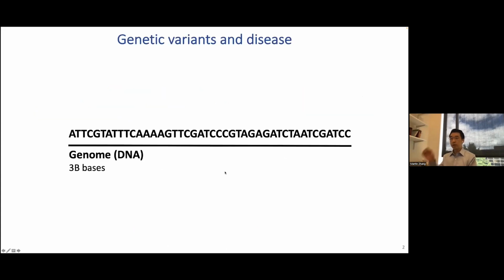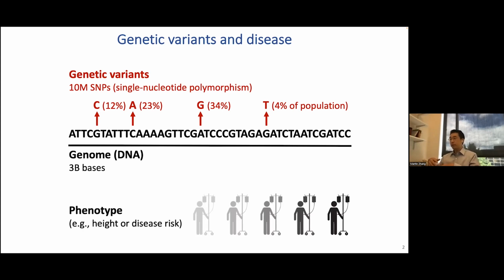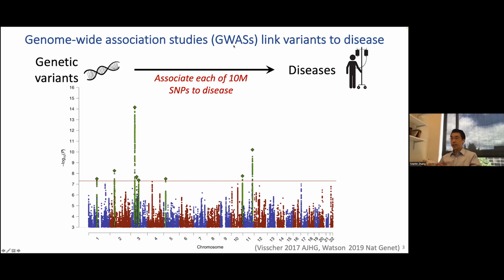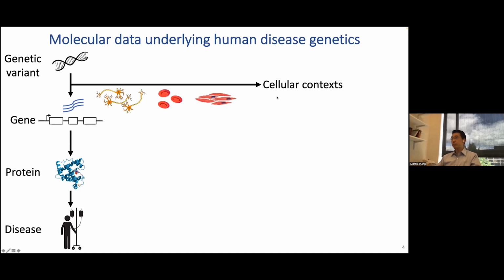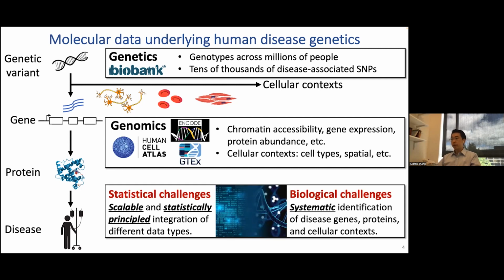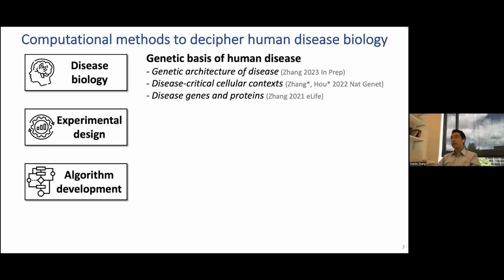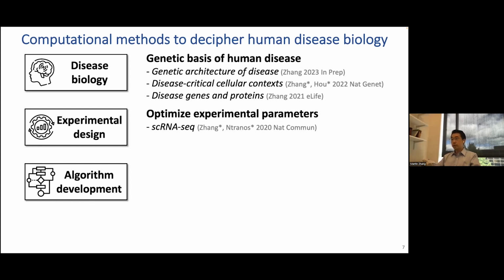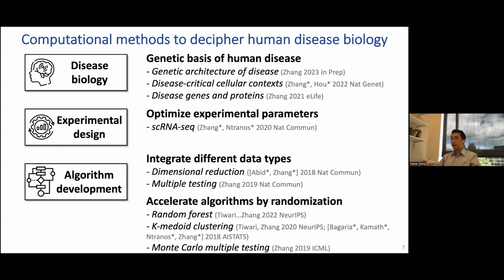New Faculty Lightning Talks: Martin Zhang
Martin Zhang, a new assistant professor in the Computational Biology Department, gives an overview of his work on developing computational methods to decipher human disease using GWAS and functional genomics.